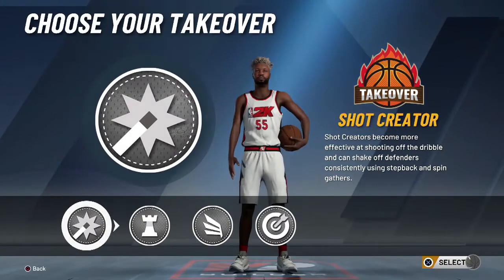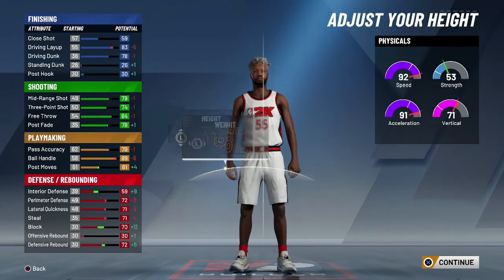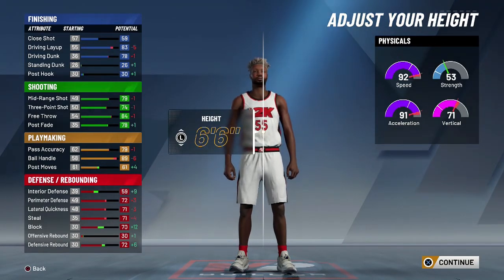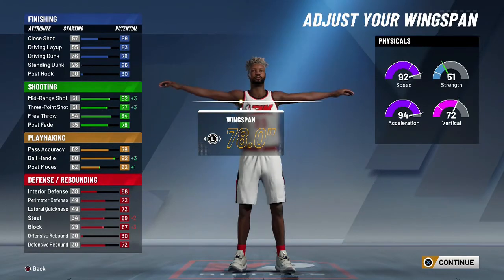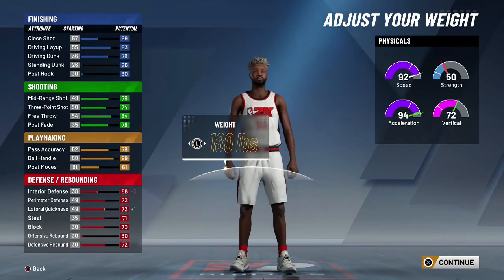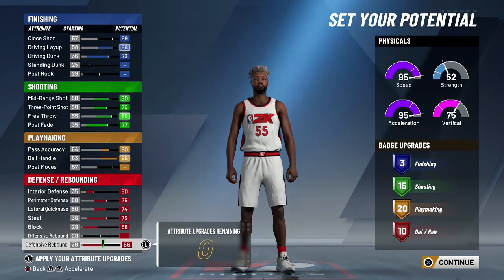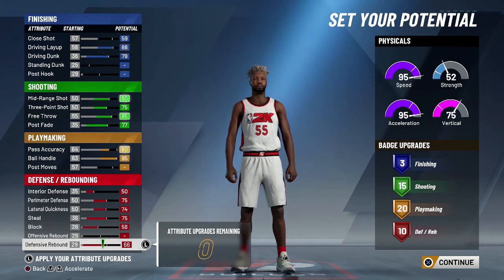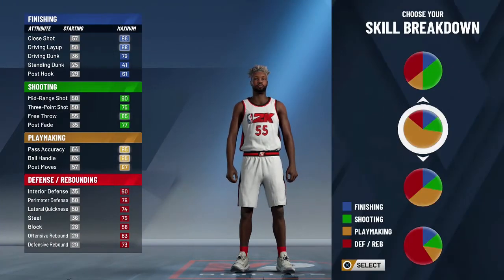Lockdown, Playmaker, Sharpshooter, and Slasher in ONE DEMIGOD 2K20 BUILD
Official 2K20 channel of: NigerianPrince Nigerian Prince ImPrinxe